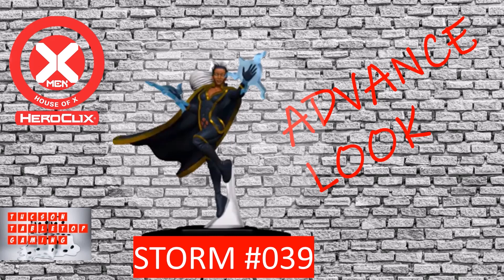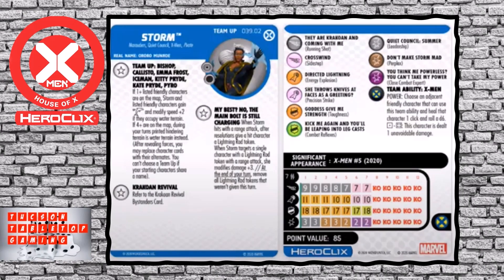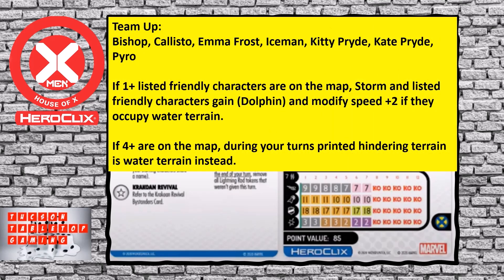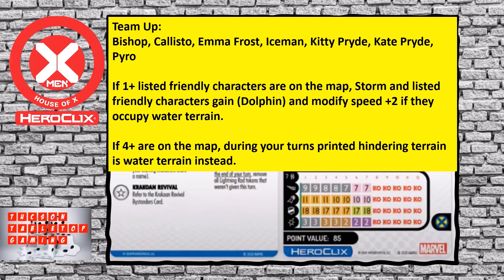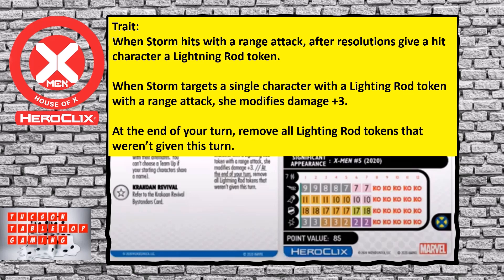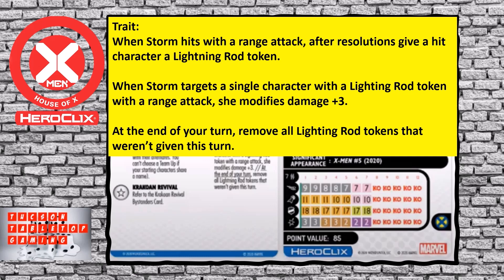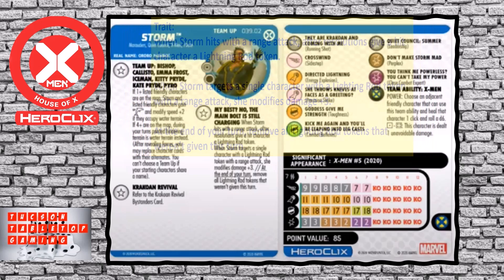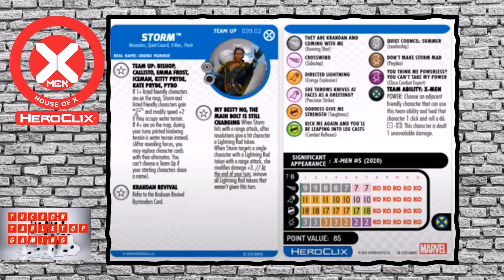Heroclix Advance Look - Storm #039 - House of X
A quick look at #039 Storm from House of X.